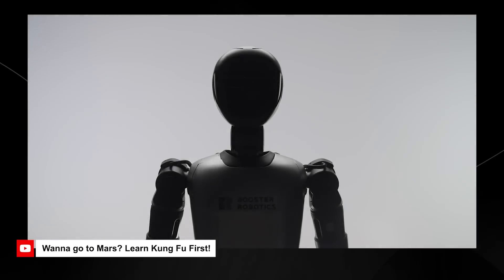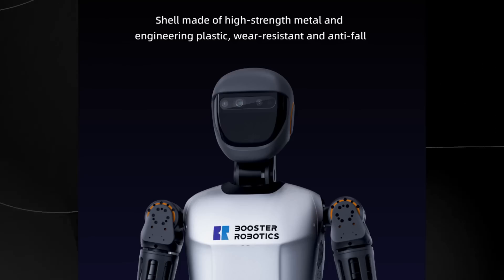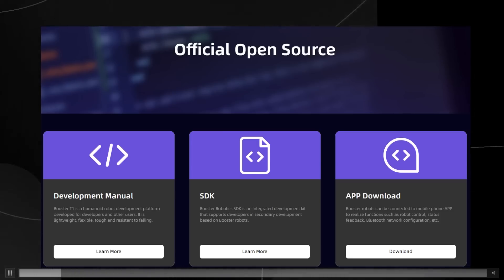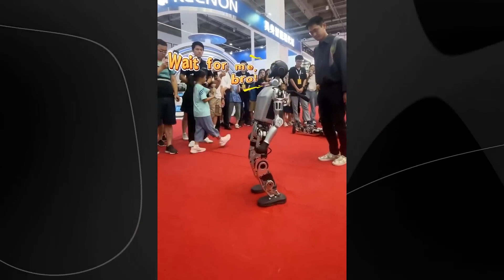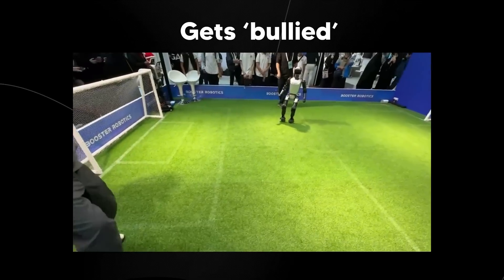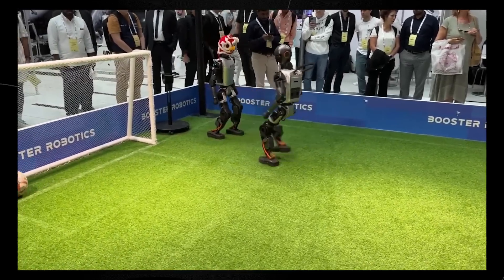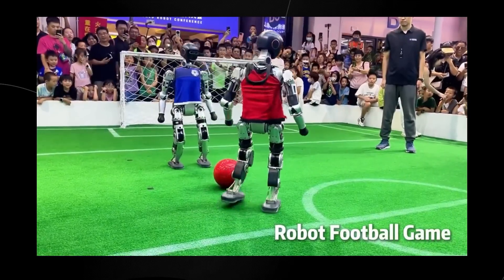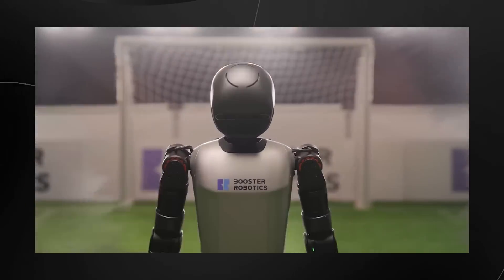This New Humanoid Robot Plays SOCCER! (Booster T1 Humanoid Robot)